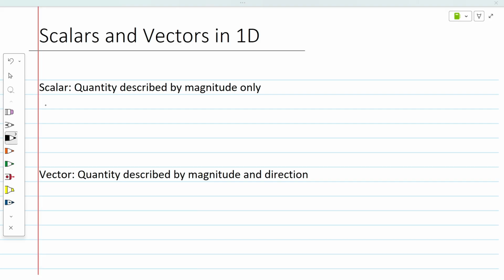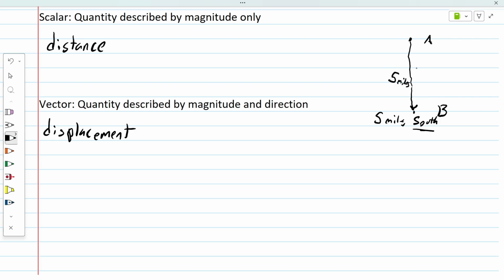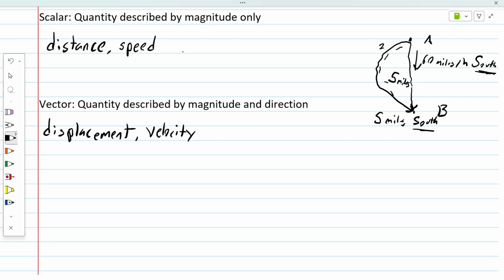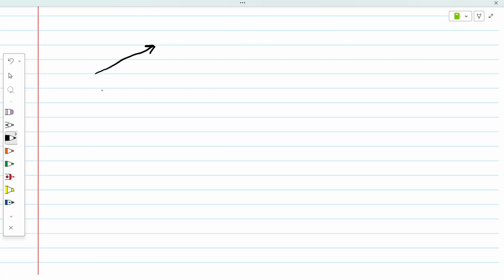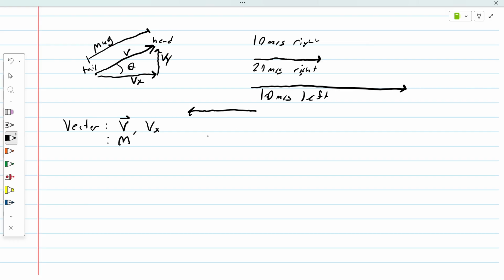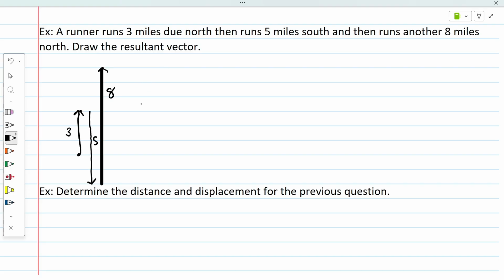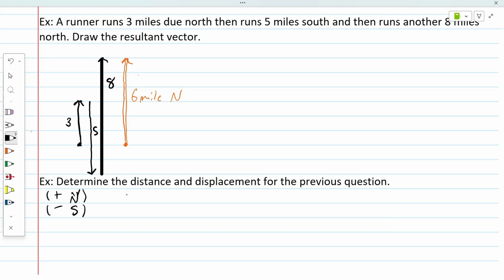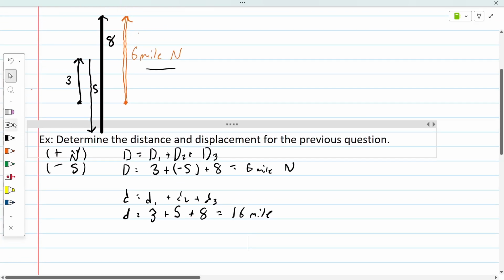Basics of Scalers and Vectors Explained | AP Physics 1 Unit 1.1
In this lesson, you’ll learn the difference between scalars and vectors, how to properly use vector notation, and how to add one-dimensional (1D) vectors step by step. We break down each concept with clear explanations to help you build a strong foundation in vectors, essential for physics, engineering, and math courses.

AP Physics 1 Series Unit 1.1 - Scalars and Vectors in One Dimension

Video Chapters
0:00 - Scalers vs. Vectors
4:26 - Vector Notation
7:26 - Adding Vector Examples